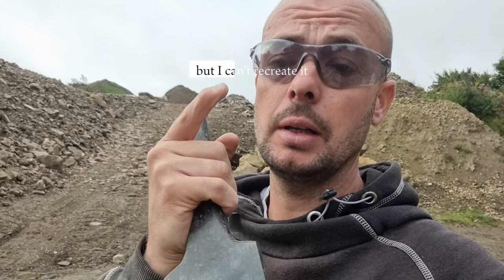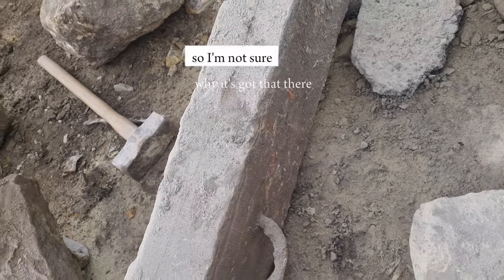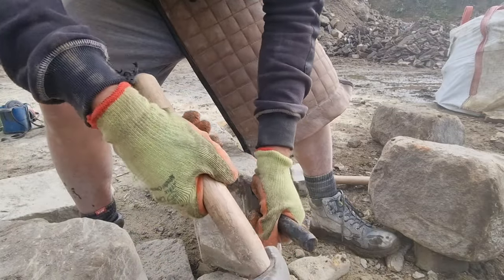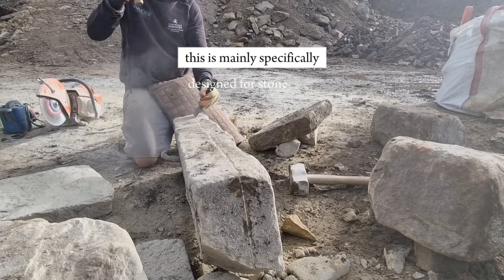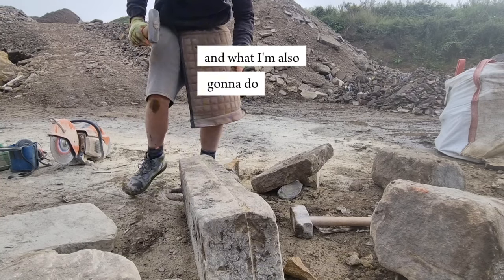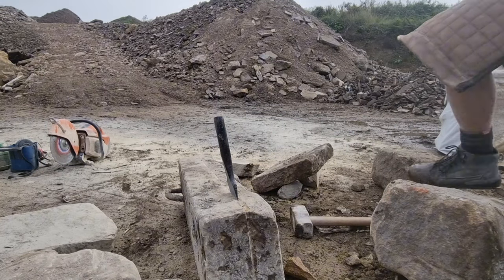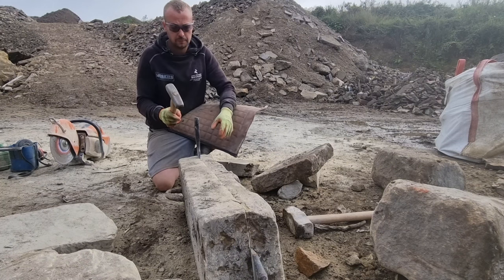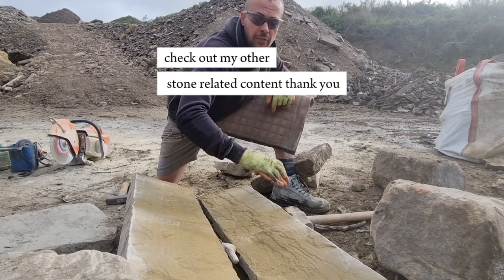Firesharp Nicker ⚒️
In this content you will see me using a firesharp nicker to split a reclaimed curb stone. The beds of the stone allow this to be executed perfectly.